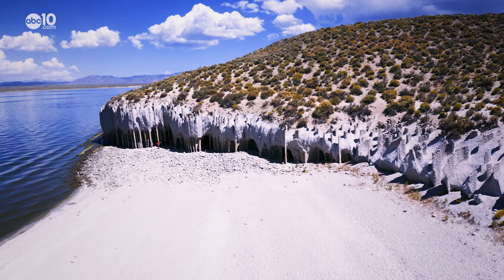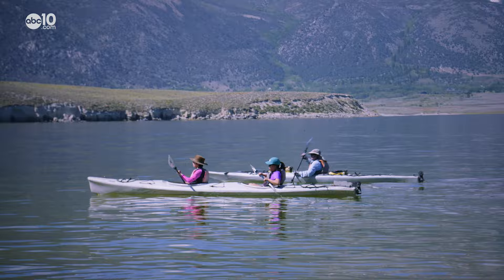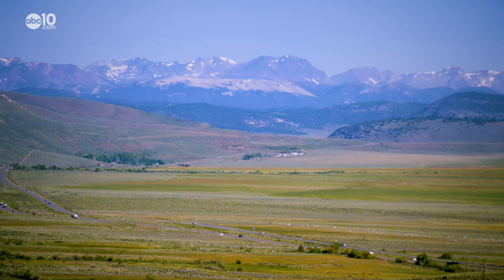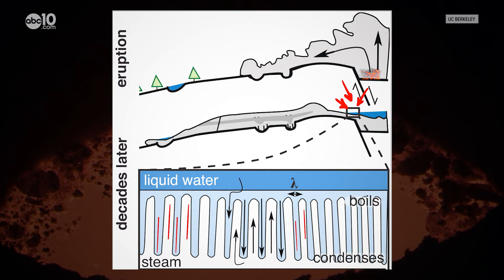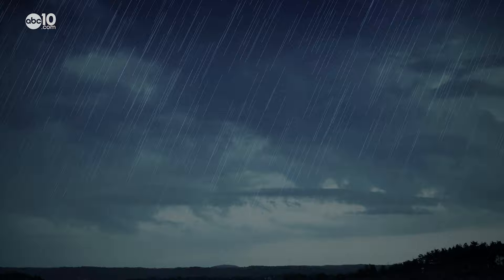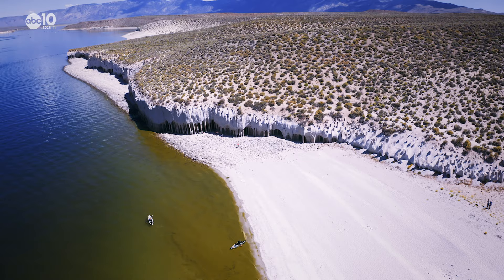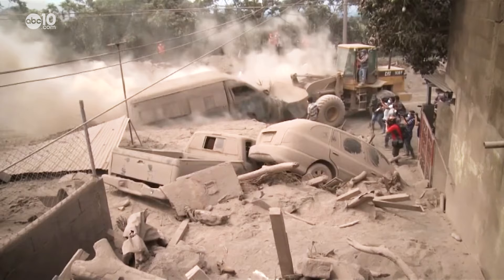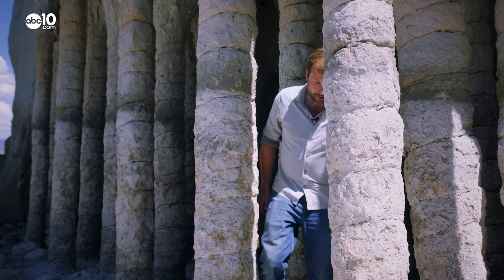The Mystery of the Crowley Lake Columns | Bartell's Backroads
A geologist's journey to find out how the odd formations along the shores of a California lake came to be.